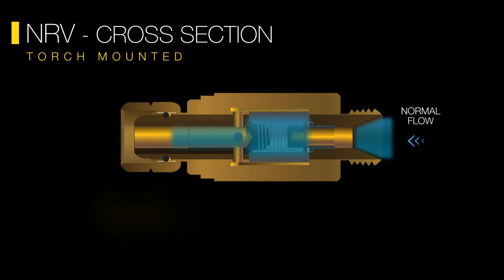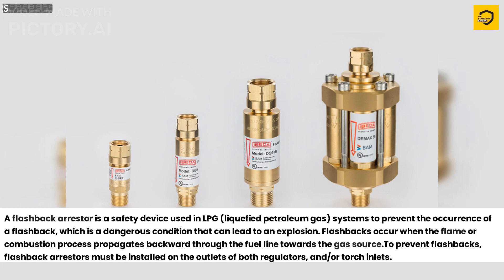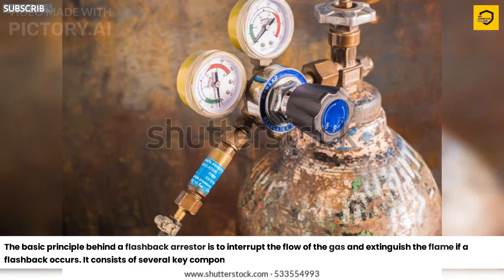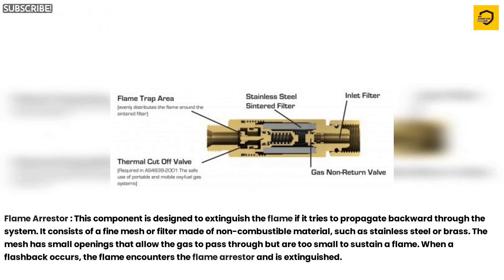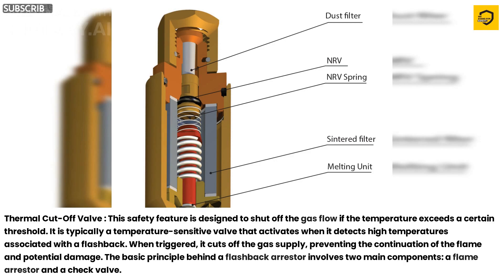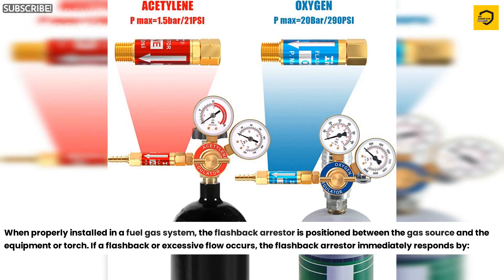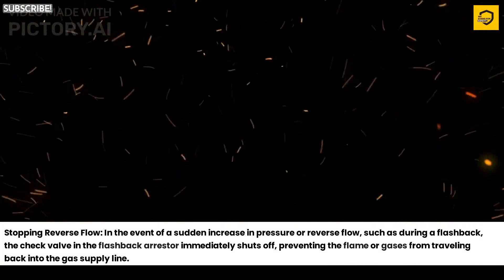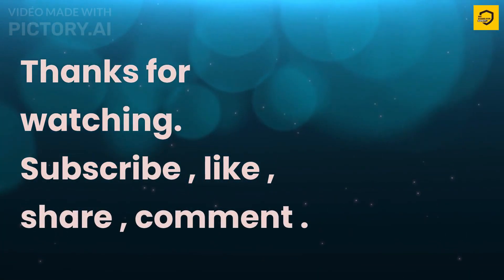SAFETY TIPS - FLASH BACK ARRESTOR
A flashback arrestor is a safety device used to prevent the occurrence and propagation of a flame or flashback in fuel gas systems, such as oxy-fuel welding and cutting equipment. Its primary function is to protect the operator, equipment, and surrounding environment from potential accidents and explosions.

The basic principle behind a flashback arrestor involves two main components: a flame arrestor and a check valve.

Flame Arrestor: The flame arrestor is a porous element made of fine mesh or metal plates with small holes. It is designed to quench a flame by dissipating heat and preventing its passage through the device. When a flame or flashback reaches the flame arrestor, the heat is dissipated, and the flame is extinguished.

Check Valve: The check valve allows the flow of gas in one direction while preventing it from flowing backward. It ensures that gas can flow from the source towards the equipment or torch but stops any reverse flow. This function is crucial because a flashback occurs when the flame travels back into the gas supply line.

When properly installed in a fuel gas system, the flashback arrestor is positioned between the gas source and the equipment or torch. If a flashback or excessive flow occurs, the flashback arrestor immediately responds by:

Extinguishing the Flame: If a flame or flashback travels towards the flashback arrestor, it encounters the flame arrestor element. The fine mesh or metal plates cool down the flame and absorb heat, effectively extinguishing it.

Stopping Reverse Flow: In the event of a sudden increase in pressure or reverse flow, such as during a flashback, the check valve in the flashback arrestor immediately shuts off, preventing the flame or gases from traveling back into the gas supply line.

By combining the flame arrestor and check valve, the flashback arrestor provides a reliable safety measure to protect the gas supply system. It helps to prevent accidents caused by flames, sparks, or excessive gas flow from reaching the gas source, reducing the risk of explosions and ensuring the safety of operators and equipment.